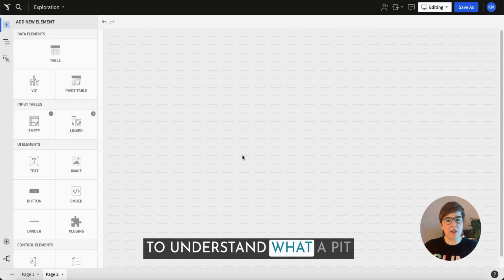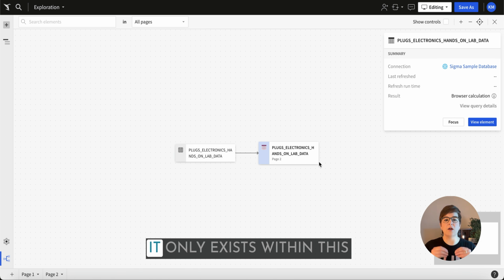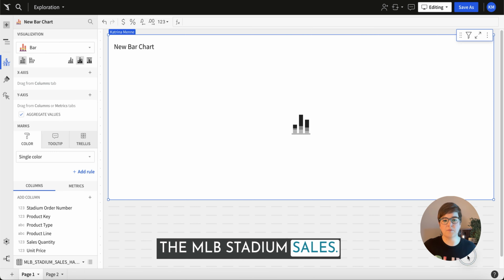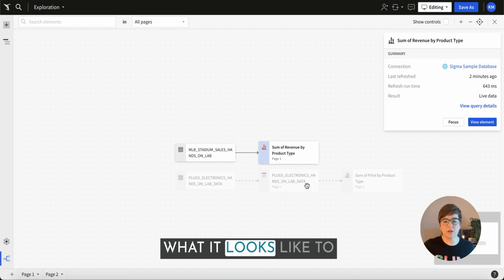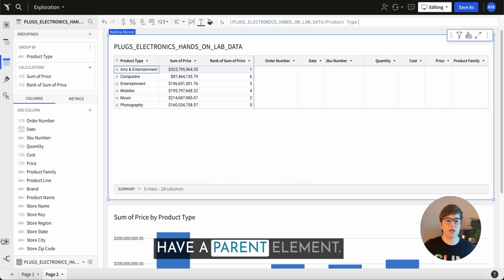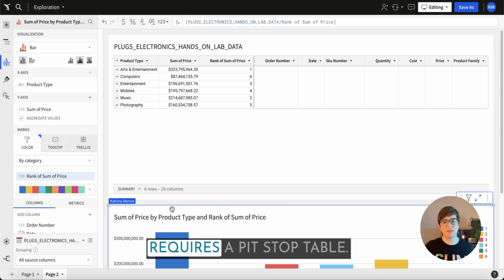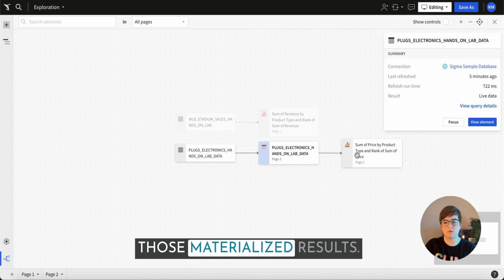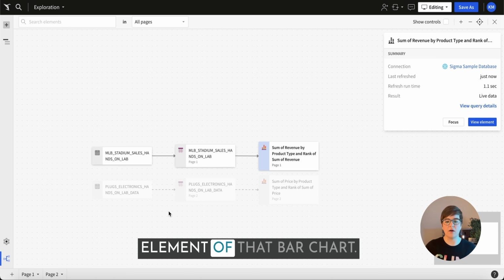S.C.B.P. - Data Modeling with Pit Stop Tables in Sigma Computing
Tune in with me, Katrina Menne, your @SigmaComputing and data visualization expert, as we delve into workbook modeling best practices with Pit Stop tables. Learn what pitstop tables are, why you should create them, when you have to utilize them, and how to future-proof your workbooks.

In this Sigma Computing Best Practices session, I will explain the basic structure of Sigma workbooks and the importance of understanding data lineage while demonstrating the transformative impact of Pitstop Tables on the workbook development cycle.

00:00 Introduction
00:19 Understanding the Basics of Sigma Workbooks
00:40 Exploring Data Lineage and Table Elements
02:43 The Concept of Pitstop Tables
03:55 Why Pitstop Tables are Essential
04:58 Scenario 1: Efficiency and Cascade Effects
05:50 Scenario 2: Window Calculations and Groupings
08:09 Scenario 3: Workbook Materializations
09:31 How to Incorporate Pitstop Tables into Existing Workbooks
11:20 Conclusion: Future-Proofing Your Workbooks